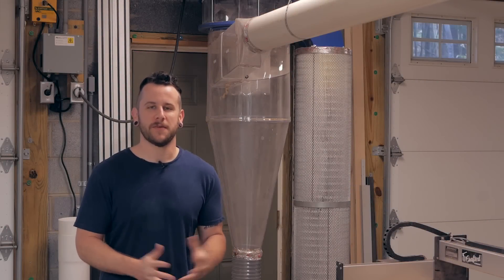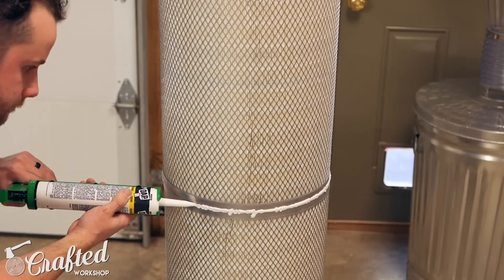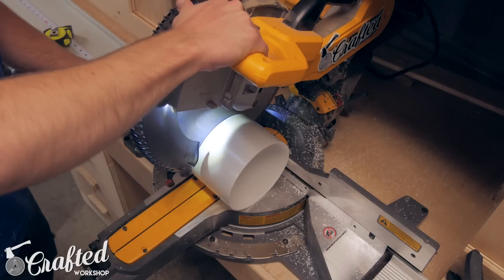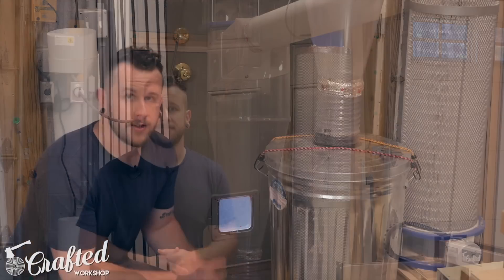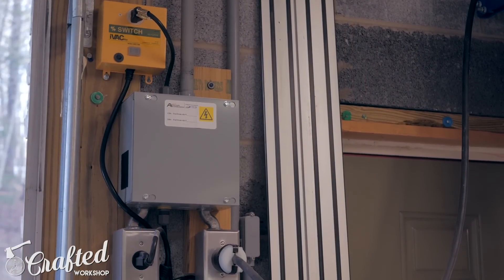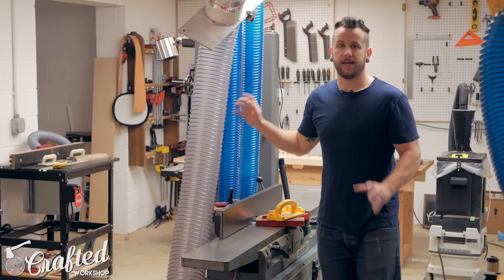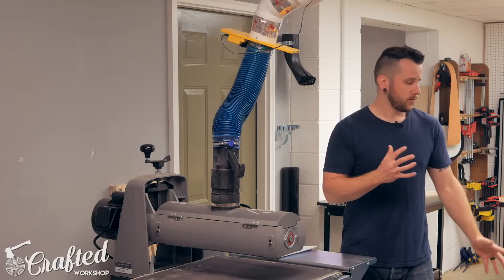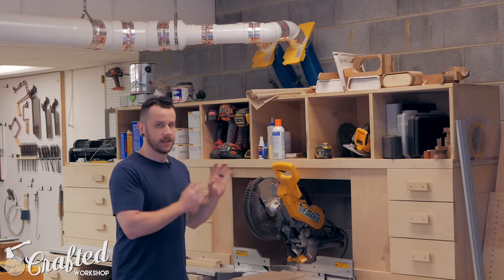Woodworking Dust Collection System w/ iVac & Clearvue CV1800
I'll show you how to build an automated dust collection system using the Clearvue CV1800 and iVac automated woodworking dust control system. If you're looking to make your woodworking dust collection more effective and more efficient, you should definitely watch this video.

Dust Collection System Components:

iVac Pro Switch 240 Volt
iVac 4" Automated Blast Gate
iVac Pro Tool Plus Sensor
iVac Pro Remote
Rockler Dust Bucket Dust Collection Kit for Router Table
3M Silver Foil Tape
X-Treme Self Fusing Tape
Galvanized Pipe Strapping
Rockler Dust Right Hose